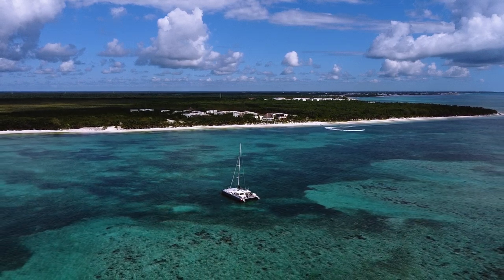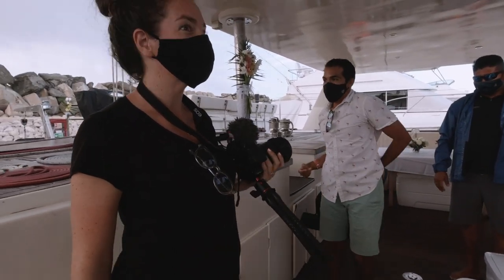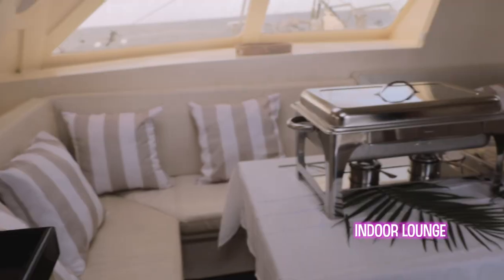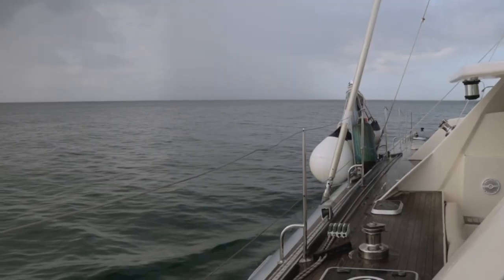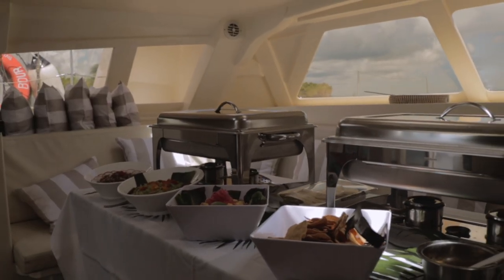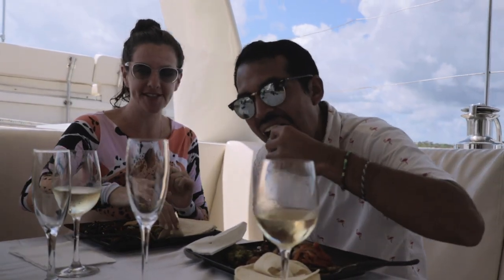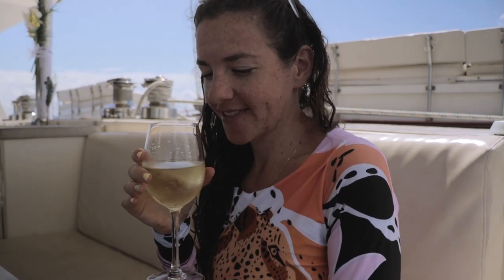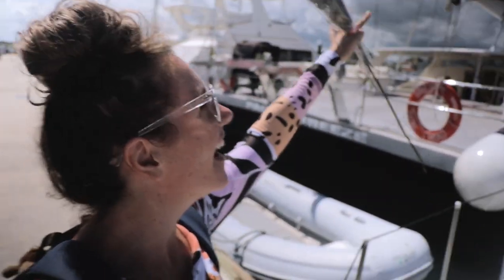Puerto Morelos Catamaran Sailing 🇲🇽 🤿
We were invited on a Private Catamaran Tour in Puerto Morelos Riviera Maya  Mexico. Along the coast of the Riviera Maya, lies the second-largest reef in the world, the Mesoamerican Barrier Reef. Join us, as we explore this incredible vessel, enjoy some of the best snorkeling in the region, and get treated to delicious Mexican cuisine onboard.

🎥 You’ll find all the gear & products we use and love here;

𝐖𝐡𝐞𝐫𝐞 𝐝𝐨 𝐰𝐞 𝐠𝐞𝐭 𝐚𝐥𝐥 𝐭𝐡𝐞 𝐦𝐮𝐬𝐢𝐜 𝐟𝐨𝐫 𝐨𝐮𝐫 𝐯𝐢𝐝𝐞𝐨𝐬❓
Discover incredible music and get licensed to any video platform in the universe!

We are Simone from South Africa 🇿🇦  and Geovanny from Mexico 🇲🇽  and we have the goal to visit the 32 states in the beautiful country of Mexico. We were living in The Cayman Islands 🇰🇾  when the pandemic hit. We made a quick decision to move to Mexico to start a new life along with our fluffy son TED 🐶. We have a passion for sharing Mexico by documenting our journey ✈️  and sharing with you how you can also travel to this gorgeous country.

𝗣𝗿𝗶𝗰𝗲𝘀 💵  𝗮𝗿𝗲 𝗚𝗶𝘃𝗲𝗻 𝘄𝗶𝘁𝗵 𝘁𝗵𝗲 𝗖𝗼𝗻𝘃𝗲𝗿𝘀𝗶𝗼𝗻 𝗥𝗮𝘁𝗲 𝗼𝗳:
USD $1 = MXN $20
CAD $1 = MXN $16

𝗪𝗵𝗮𝘁 𝘁𝗼 𝗘𝘅𝗽𝗲𝗰𝘁 𝗼𝗻 𝘁𝗵𝗶𝘀 𝗩𝗶𝗱𝗲𝗼:

00:00 Intro
00:01 Where to snorkel in the Riviera Maya?
00:35 Marina El Cid, Puerto Morelos.
00:44 Boarding the Catamaran
01:16 Meso-american Barrier System
01:25 How many people can Paradise Catamarans accommodate?
01:58 Walking Tour of Paradise Catamarans
02:50 Does the package include drinks?
03:07 Snorkelling at the Meso-american Coral Reef.
03:52 Chef’s special menu.
04:49 Service at Paradise Catamarans
05:07 Story of Paradise Catamarans
06:22 End of Catamaran Tour
06:40 Review of Paradise Catamarans
07:13 Next Video Teaser (I Had to Leave Mexico)

October  2021 📅

(In this video: catamaran riviera maya, catamaran riviera maya mexico, catamaran riviera maya mexico, sunset catamaran riviera maya, excursion catamaran riviera maya, catamaran trip riviera maya, riviera maya catamaran reviews, riviera maya catamaran tour, best catamaran trip in riviera maya, private catamaran tours riviera maya, what to do in riviera maya, what to do in riviera maya mexico, catamaran tour cancun, catamaran tour playa del carmen, puerto morelos, puerto morelos mexico, puerto morelos cancun, puerto morelos snorkeling, puerto morelos quintana roo, puerto morelos things to do, what to do in puerto morelos, things to do in puerto morelos)